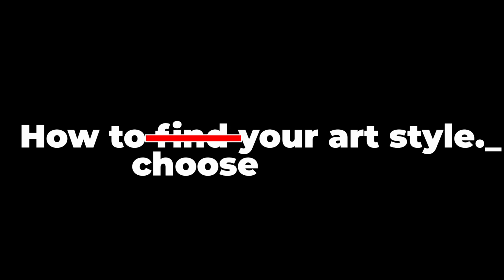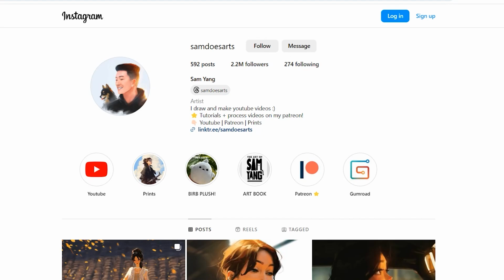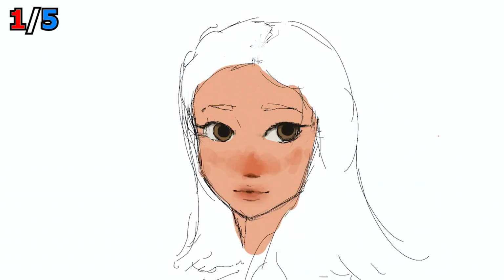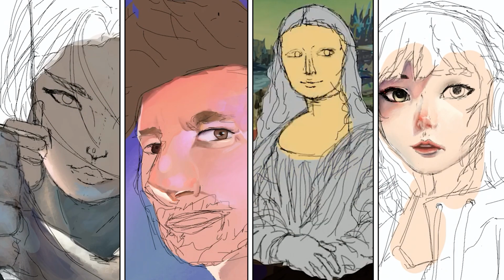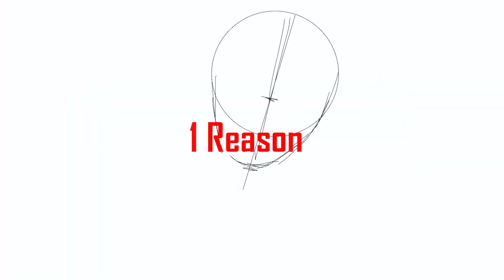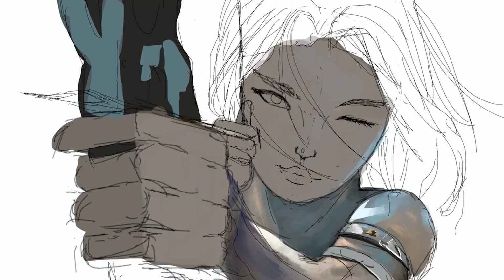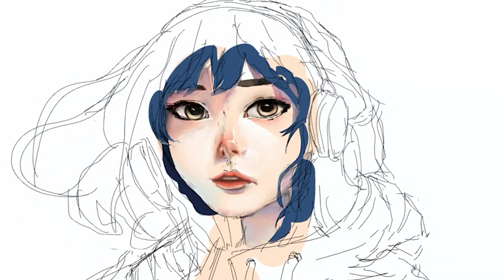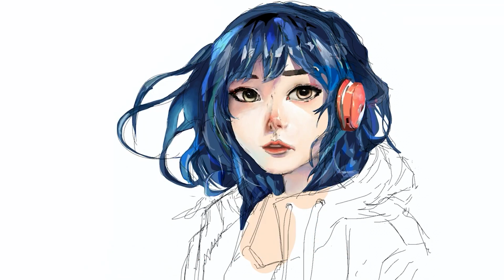Finding the BEST art style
Just realised I ranked these in order of the time I spent on them in reverse... Hope you enjoy :)

All drawn in procreate on my ipad